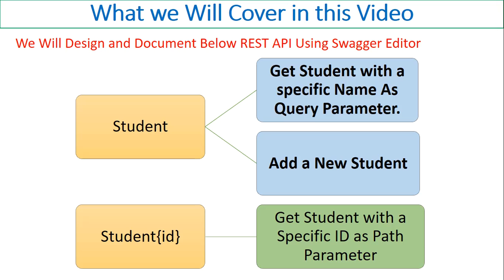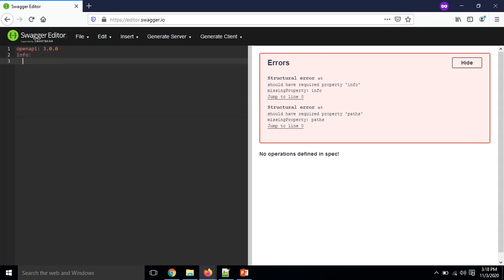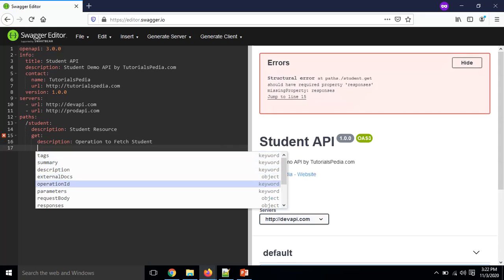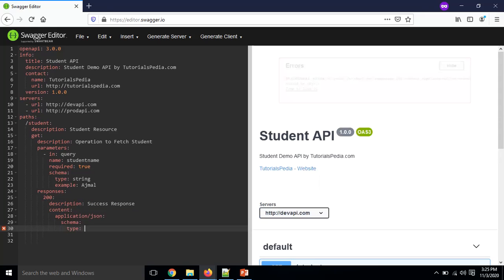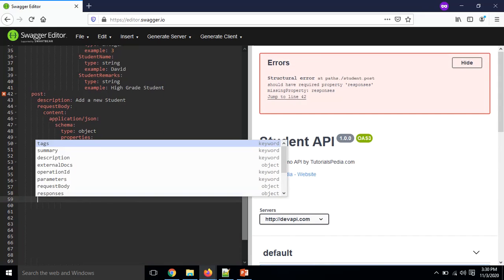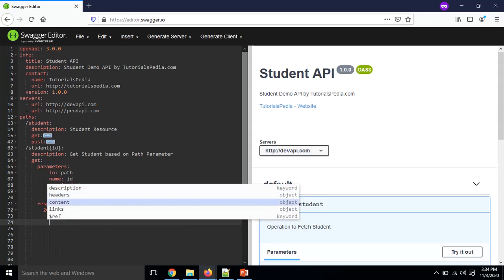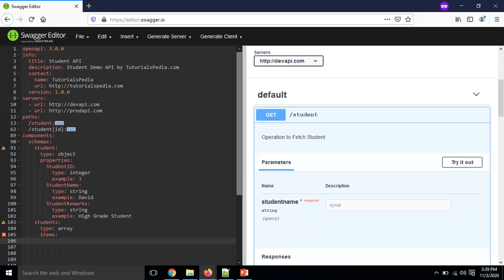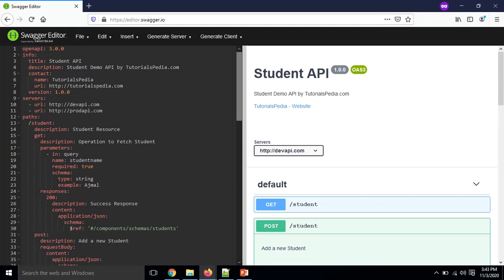OpenAPI 3.0 Tutorial| Swagger Tutorial For Beginners | Design REST API Using Swagger Editor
Open API (OpenAPI 3.0) tutorial to design and document Restful API using Swagger Editor. This swagger tutorial for beginners explains with a use-case how to design REST API with OpenAPI 3.0 specifications using Swagger Editor which is an open-source Swagger Tool for REST APIs documentation and designing.
This Swagger API tutorial explains how to define API resources using YAML and design REST APIs with POST and GET methods with Open API Specifications.